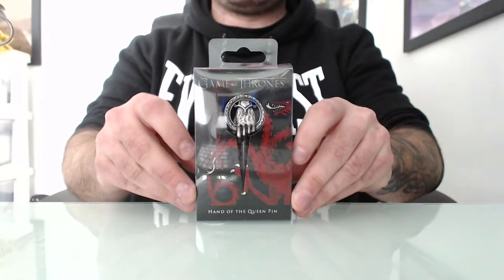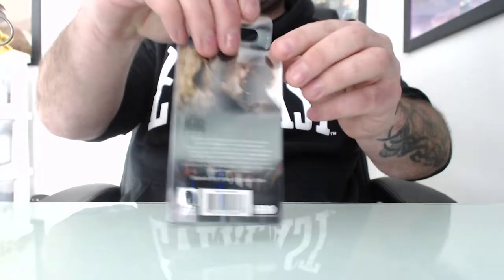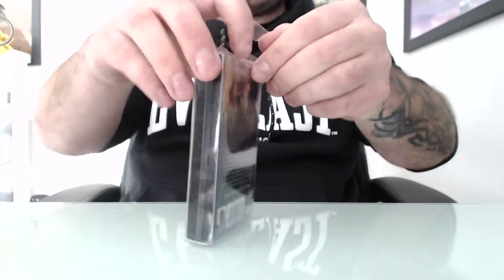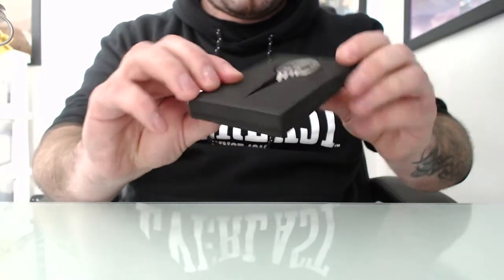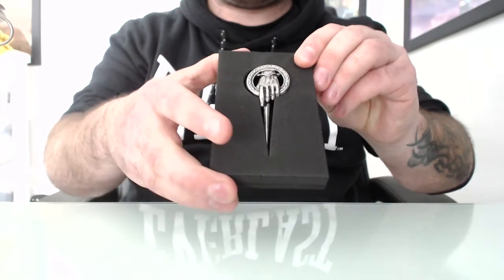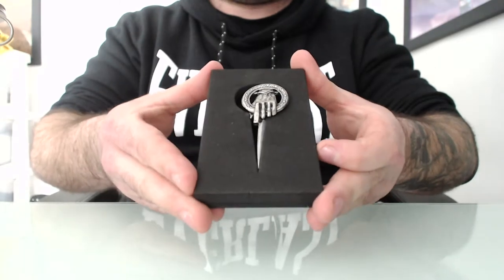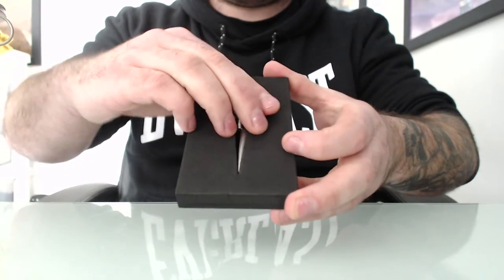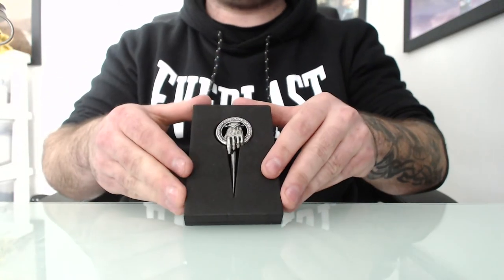Game Of Thrones Hand Of The Queen Pin Unboxing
My Unboxing Of The Hand Of The Queen Pin From Game Of Thrones.
This Hand of the Queen Pin is Made by Dark Horse Deluxe.